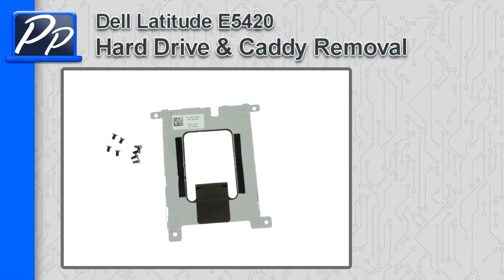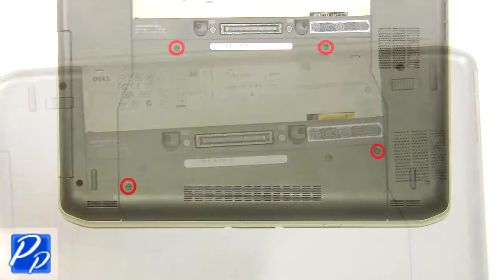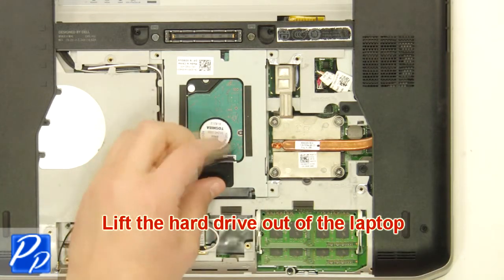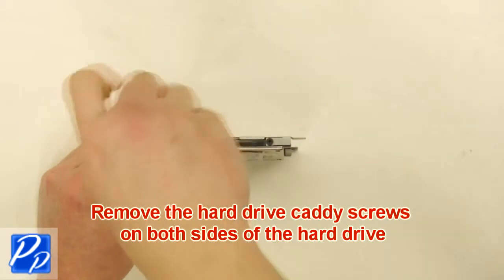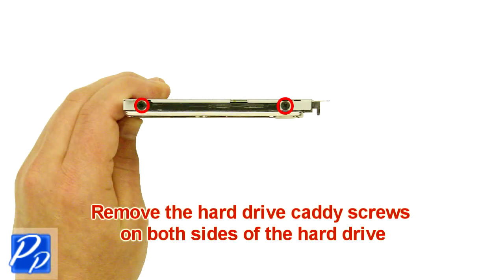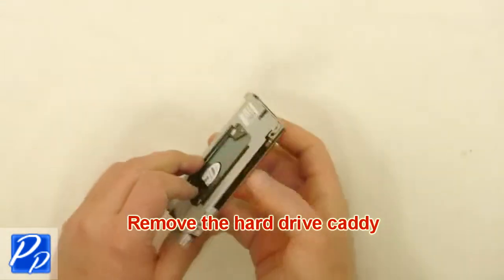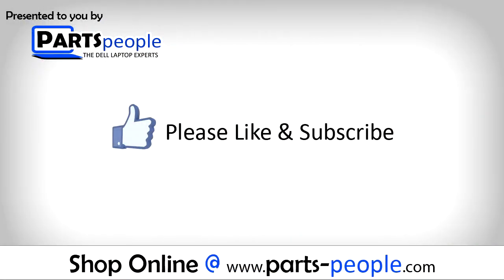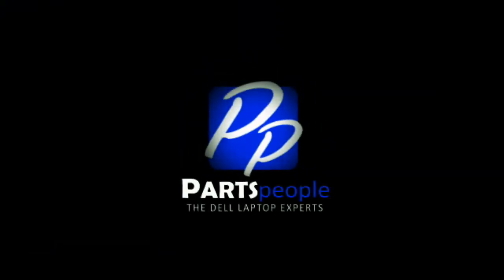Dell Latitude E5420 Hard Drive & Caddy How-To Video Tutorial